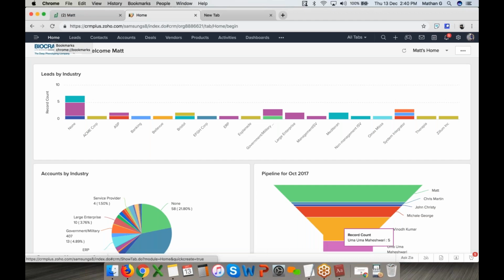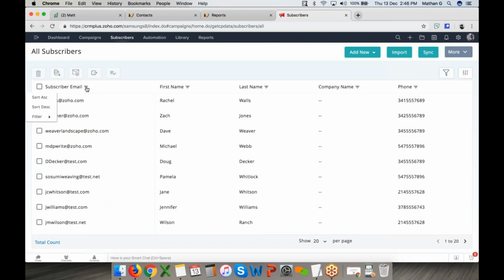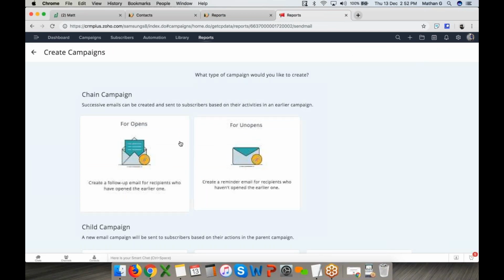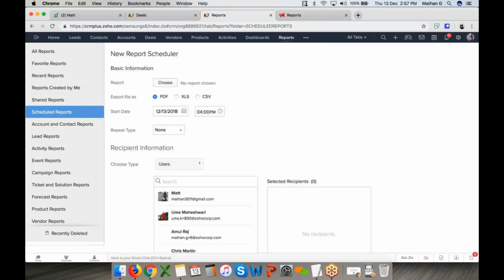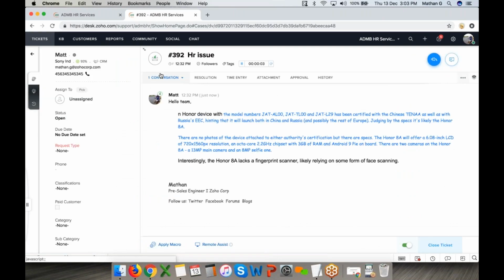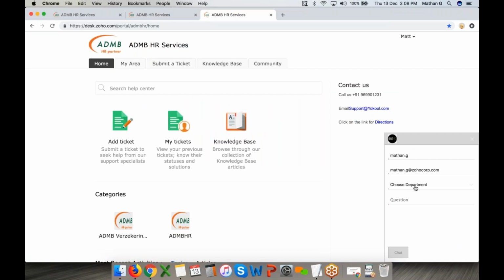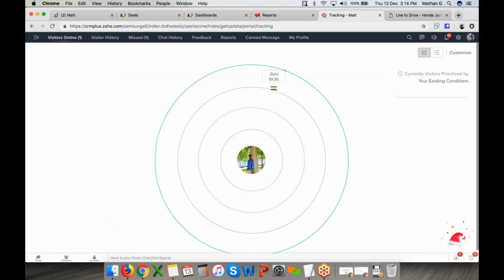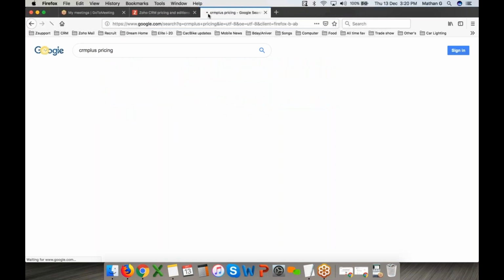Zoho CRM Plus Demo